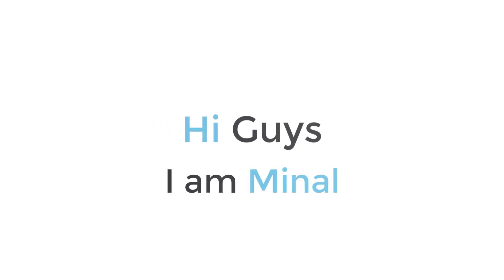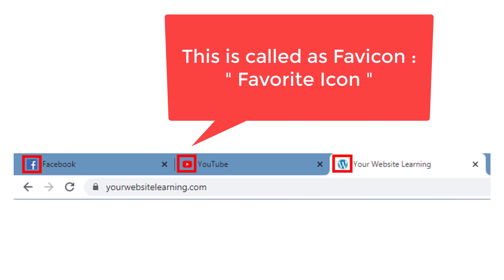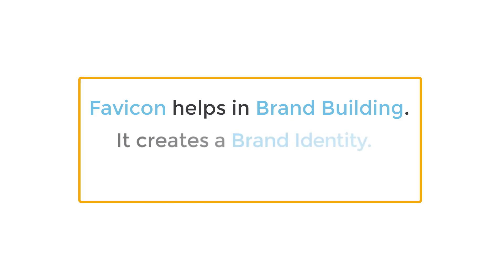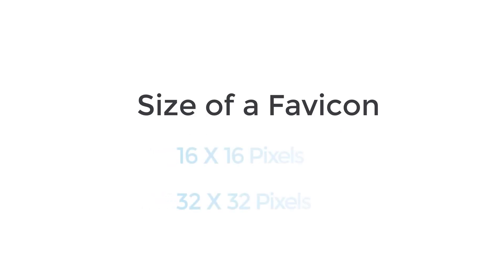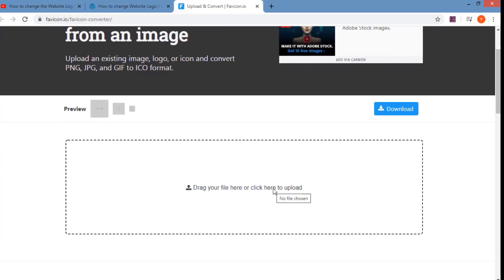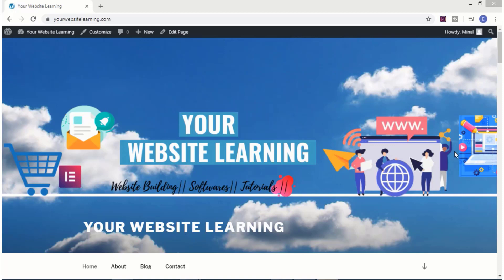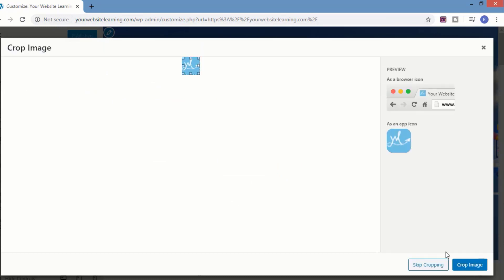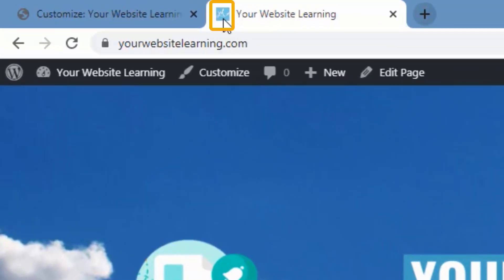How to add or change Website Logo / Icon ( Favicon ) on Wordpress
Hey Guys ! In this video you can learn How to add and change the Website Logo / Icon ( Favicon ) on Wordpress.

Having Website Logo or Favicon is one of the essential thing on your Website or Blog. Favicon is company logo which appears on the top of the search bar along with the Title. Favicon is the short form of Favourite Icon.

Favcion helps in Branding or one should say it helps in Brand Building. It brings a trust and credibility to the Company / Website. Favicon is also linked to SEO ( though indirectly , no direct link with SEO ).

This video will show you how to add the favicon or Company / Website / Blog Logo or Icon in 2 Steps.

Step 1 : Resizing the Icon to Favicon
& click on Resize the Icon to Favicon. Upload your Blog / Company / Webiste Icon or Logo and download the file. You will have your Icon converted to Favicon Size easily and for free.
Unzip the folder. We will use the the file named as " Favicon ".

Step 2 : Uploading the Logo / Icon  / Favicon on Wordpress
Go on your Website or Blog. Click on Customize. Go on Site Identity.  Click on Select Site Icon. Choose Upload File. Upload the file named as Favicon. Click on Select.
Now, you can preview how the logo looks on Wordpress. Click on Skip Cropping & Click on Publish. Wait for 2 minutes and open the Website in new tab.

You will see the Favicon is added to your Wordpress Blog / Website.

shorturl.at/dfASZ